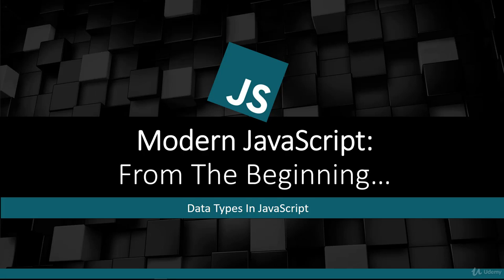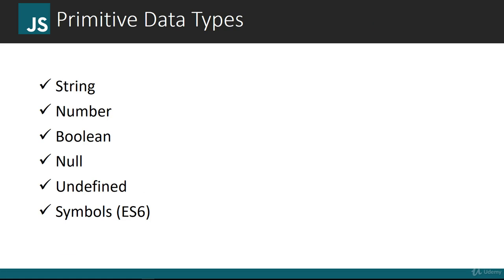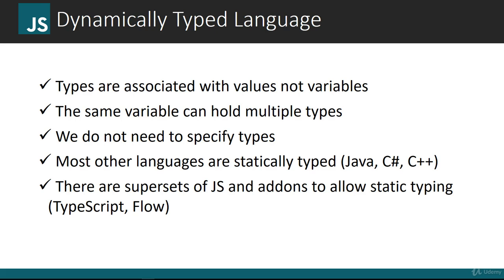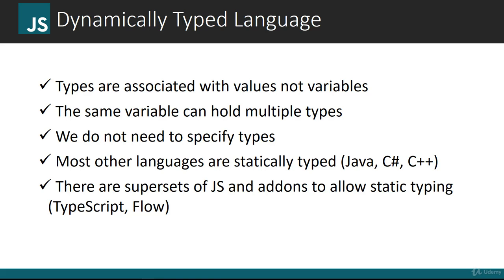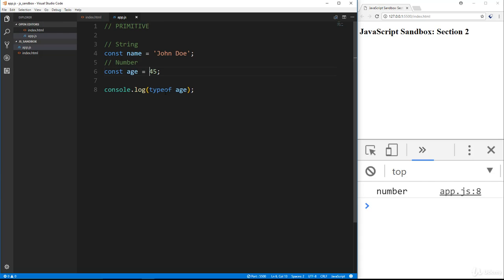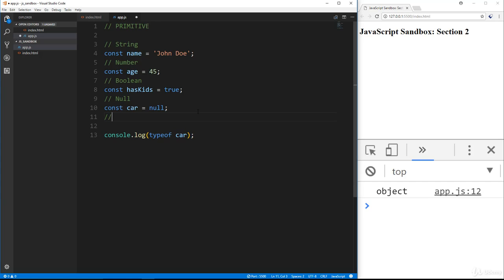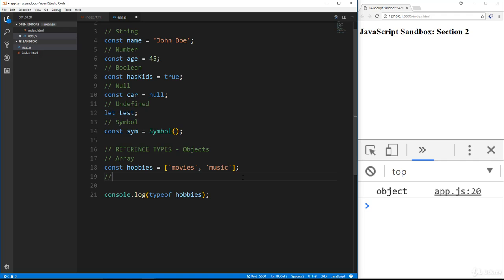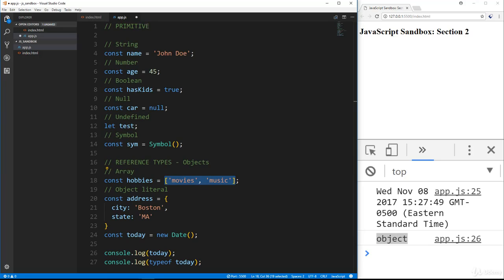4 Data Types in JavaScript